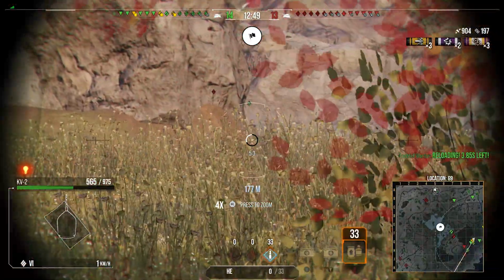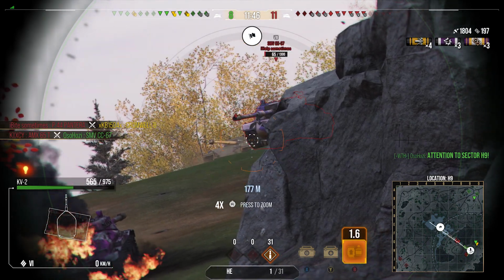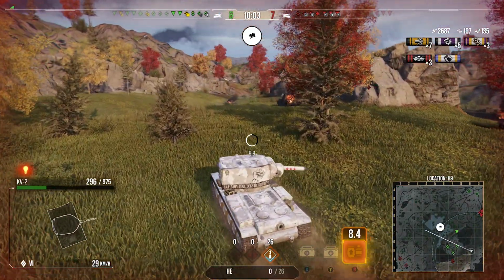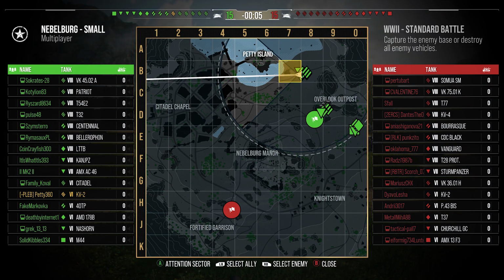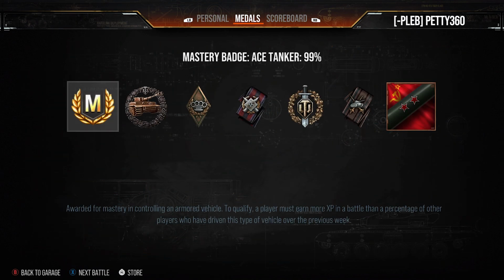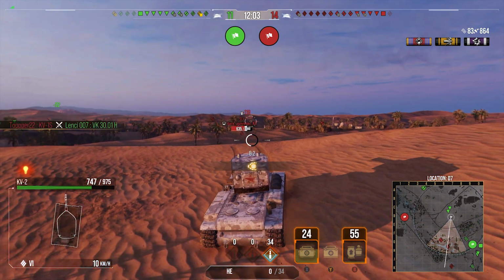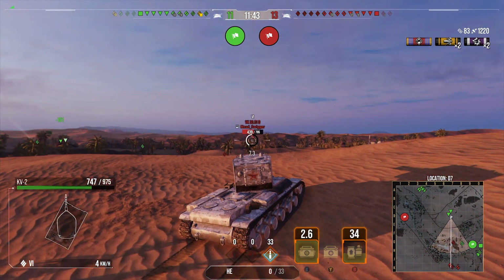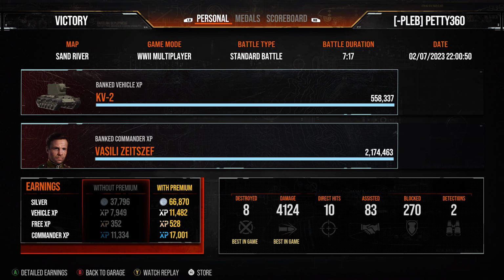KV 2 Its always Wonderfully Derpy! ll Wot Console - World of Tanks Console Modern Armour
World of Tanks Console Gameplay of the Russian tier 6 heavy tank the KV-2 in wot console and world of tanks console